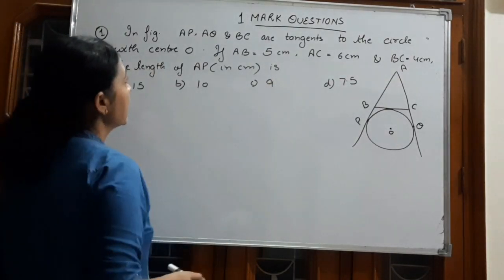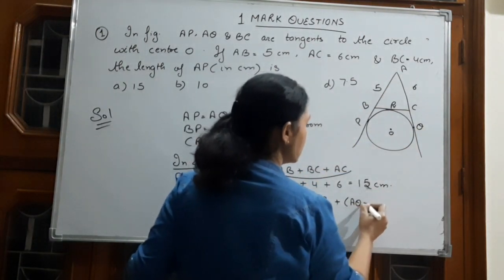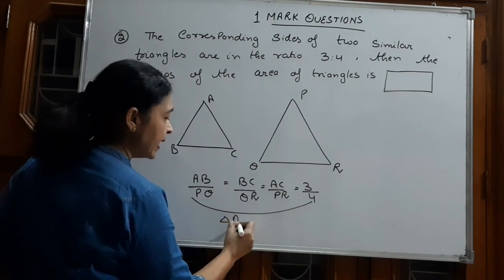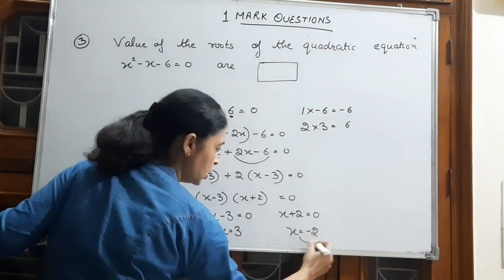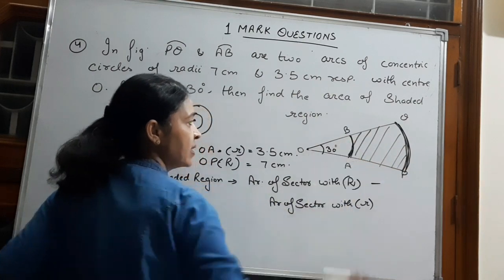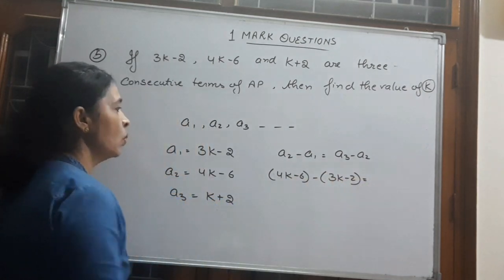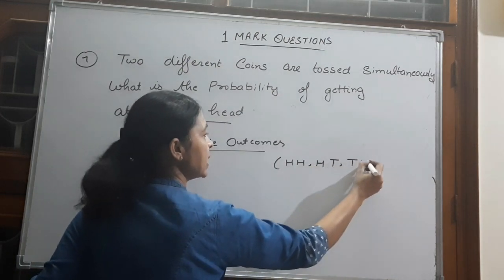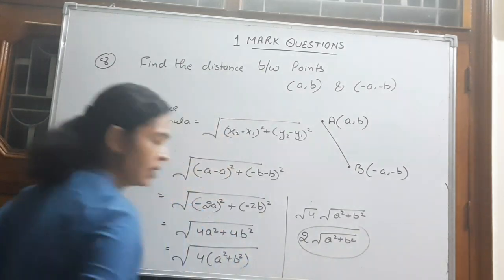1 Mark Questions (4)